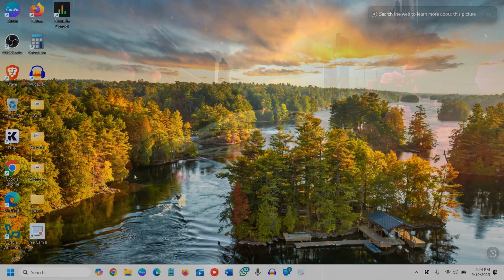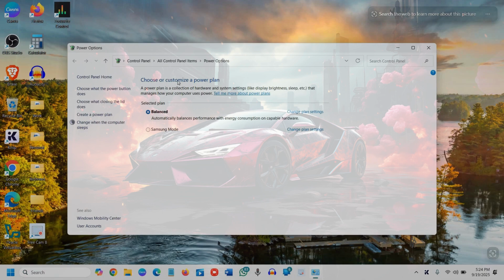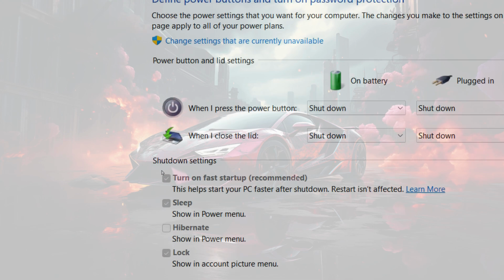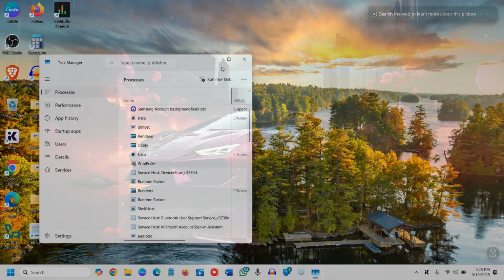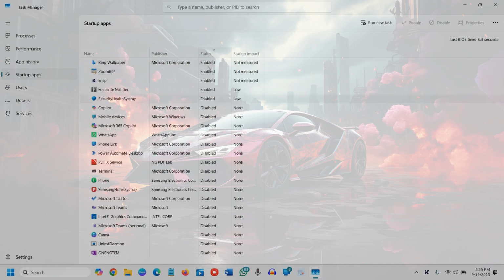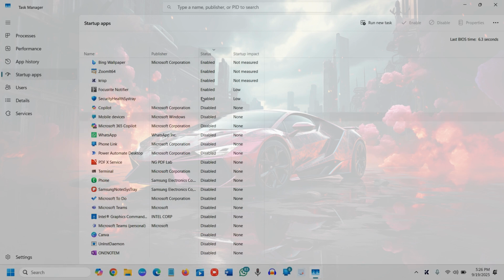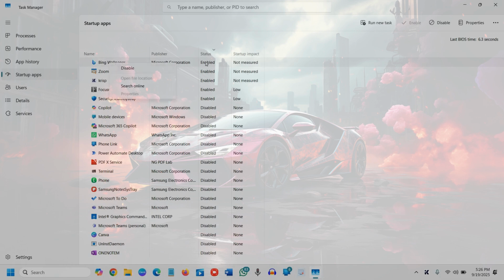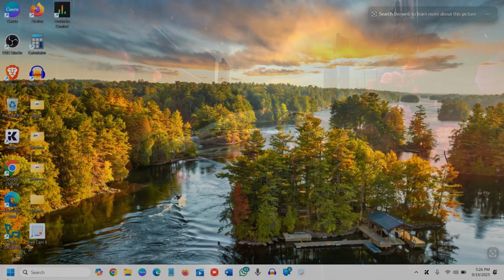🚀 Fix Slow Windows Boot in Minutes! (Speed Up Your PC Instantly)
🚀 Fix Slow Windows Boot in Minutes! 💻
Is your PC taking forever to start up? Don’t worry — in this video, I’ll show you the fastest and easiest way to speed up your Windows boot time and make your computer start like NEW again! ⚡

✅ Step-by-step guide — no technical skills needed
✅ Works for Windows 10, 11, 8 & 7
✅ Free and safe methods
✅ Boost your startup speed instantly!

Optimize system settings

Improve boot performance

💡 After watching this video, your PC will start in seconds instead of minutes!